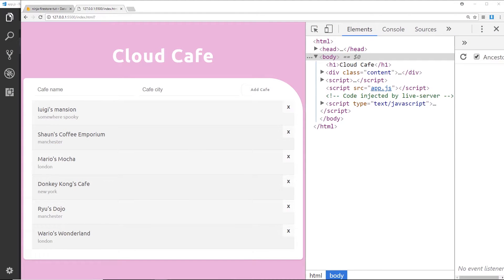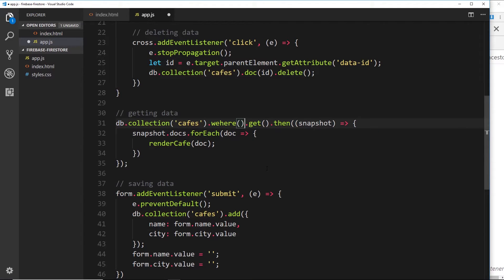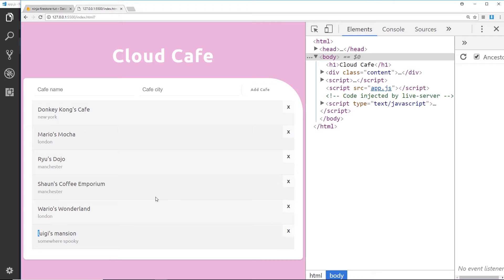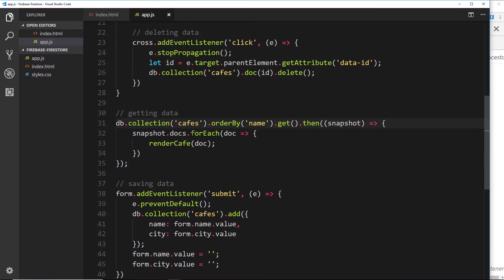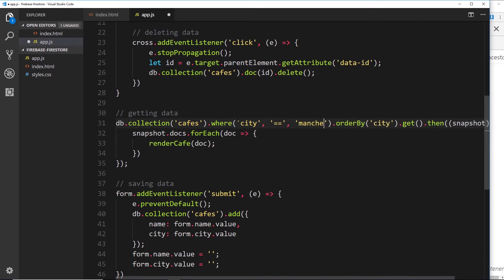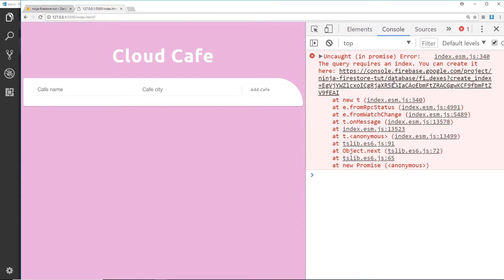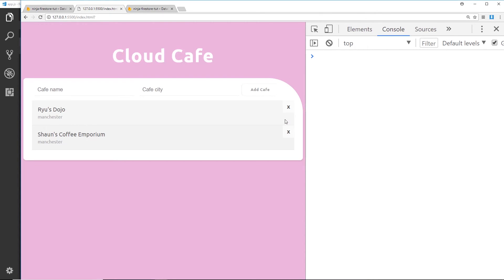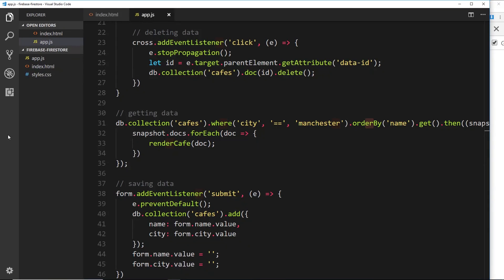Firebase Firestore Tutorial #7 - Ordering Data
Hey gang, in this Firebase Firestore tutorial I'll show you how we can use the orderBy method to order our data before we retrieve it. I'll also discuss indexes a little.